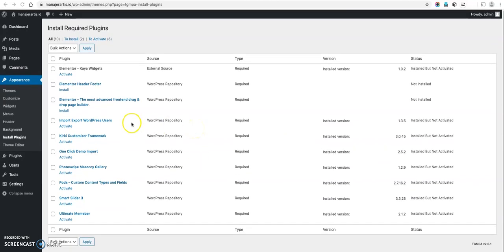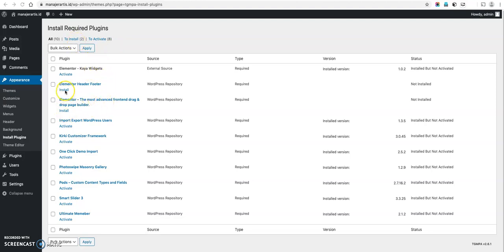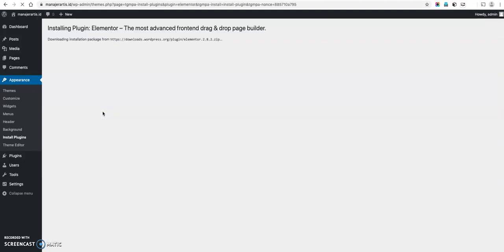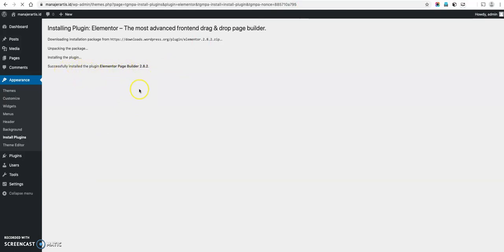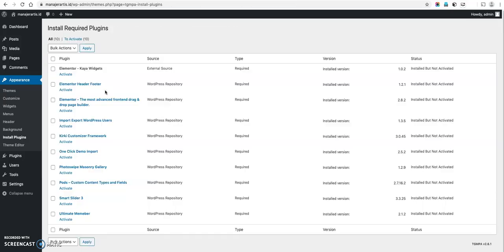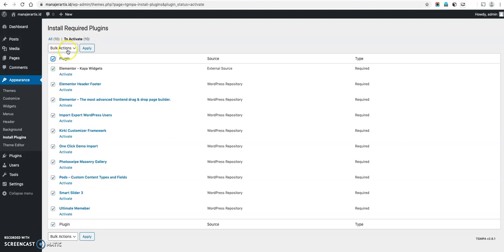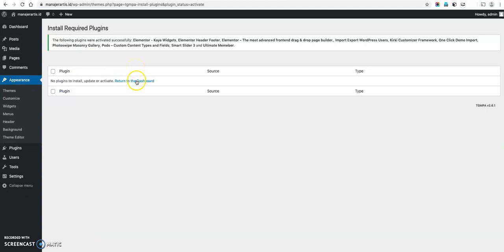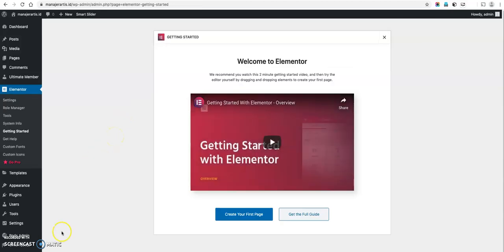Error while plugin installation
This video shows you how to install missing plugins while bulk installation.

Some times you see few plugins are not installed while required plugins are installing using bulk installation option.

Welcome to a place where you can find All types of Member Directory WordPress Themes, User listings, Dynamic User Directory, Model Agency WordPress themes, Themes for Auditions and Voice Over artists.

Using with these themes you can create Membership Directories where the user can pay and create their profiles from frontend.

We are specialized in creating Member Directory  WordPress Themes, Model Agency WordPress Themes, User Profile Listing,  Talent Management WordPress Themes.